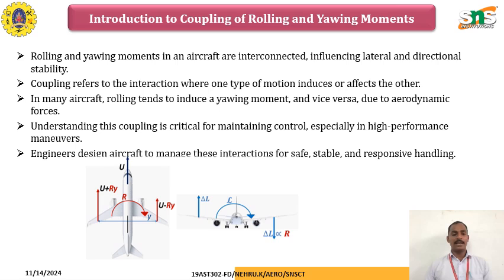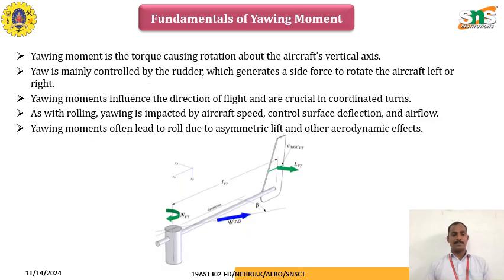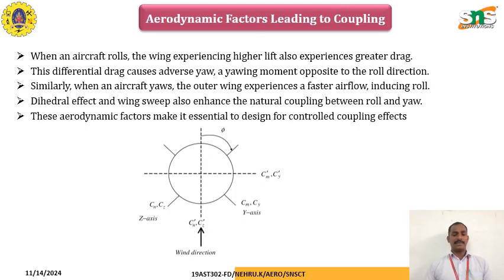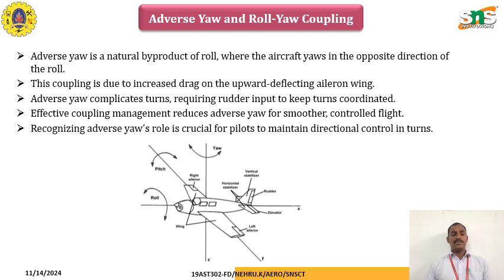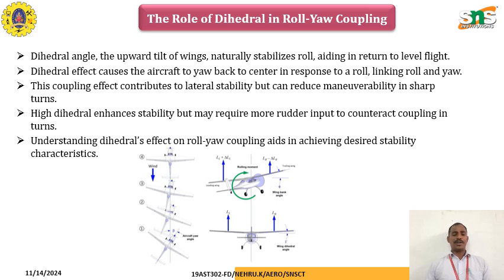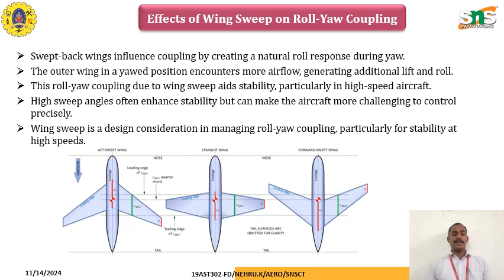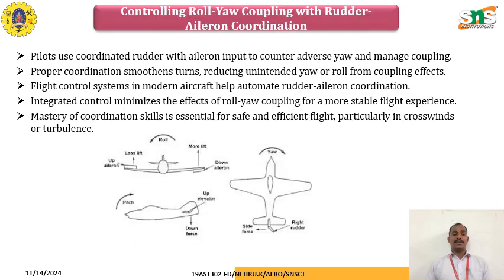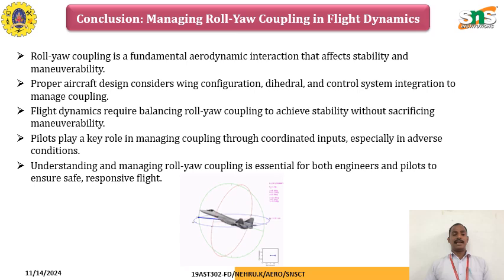Coupling between Rolling Moment and Yawing Moment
This video explains the coupling effect between rolling moment and yawing moment in aircraft, a critical concept for understanding aerodynamic stability and control. See how roll and yaw are interconnected, why this coupling occurs, and how it affects maneuverability and directional stability. Essential viewing for aerospace students, pilots, and anyone curious about advanced flight dynamics.